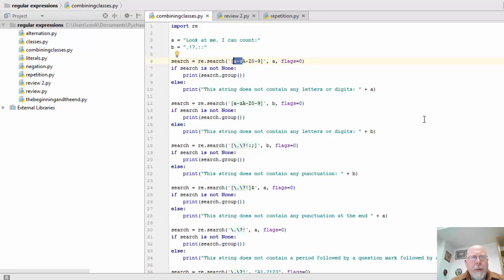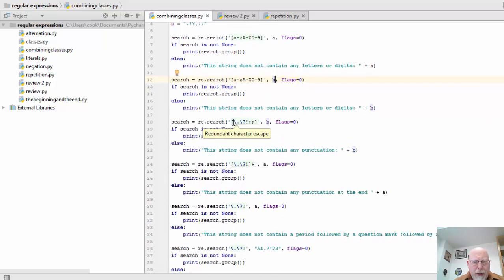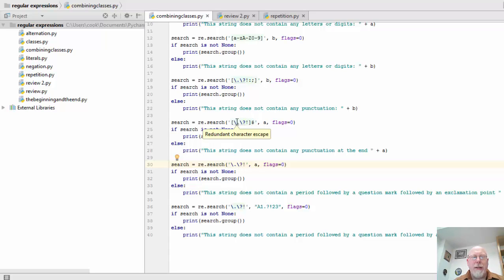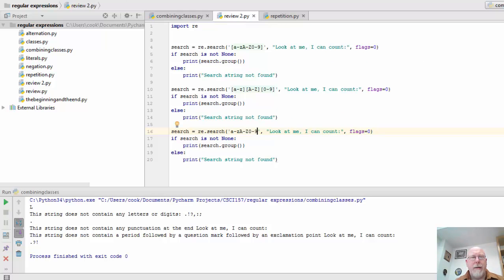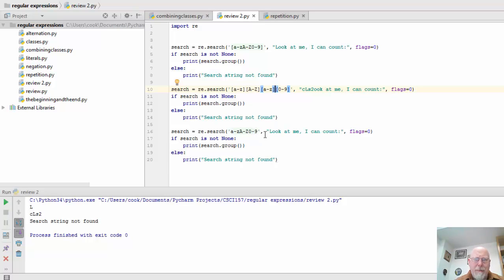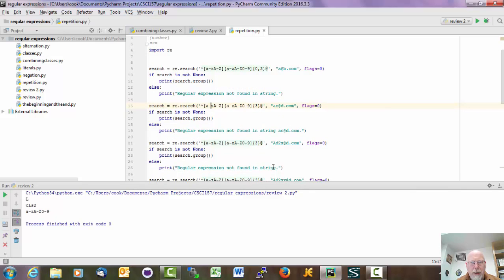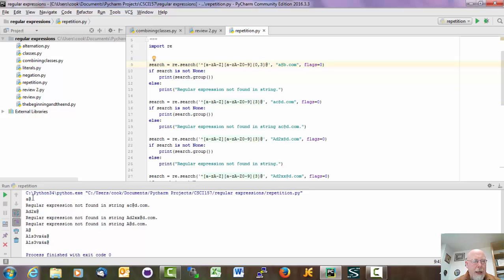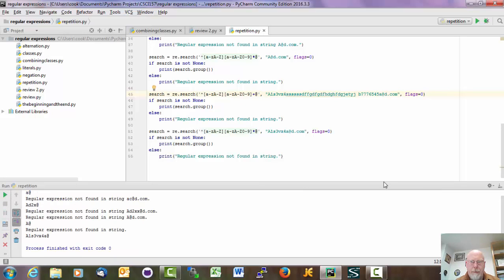regular expressions 2